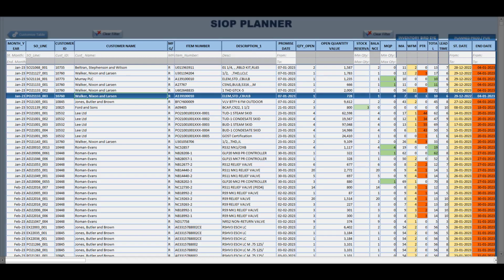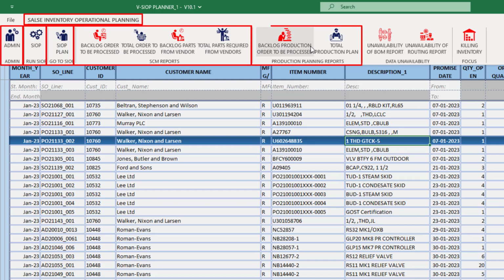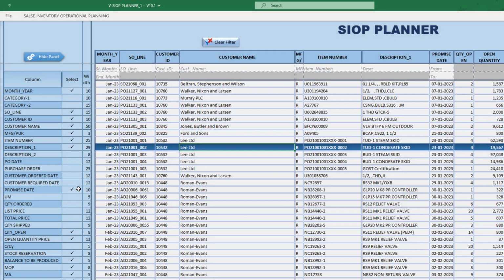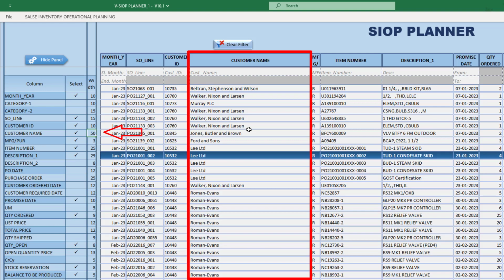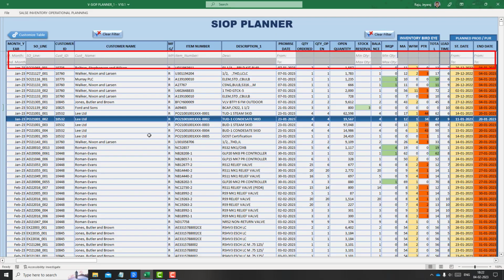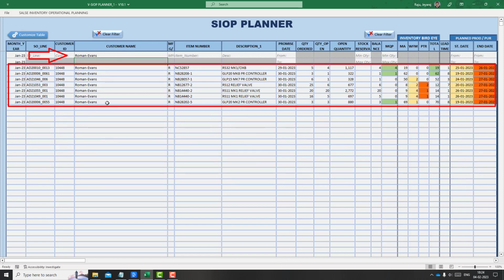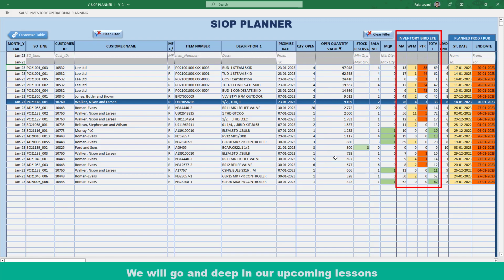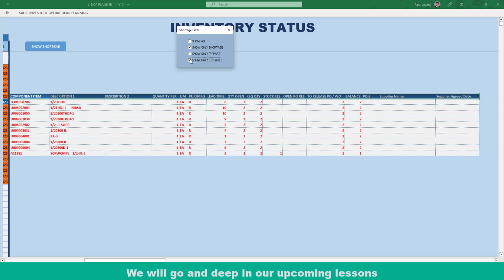S&OP - User Interface of V-SIOP PLANNER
Hello Together,

Say goodbye to the headaches of sales inventory operational planning with V-SIOP PLANNER, our fully automated Excel VBA tool designed to streamline your planning process and take the guesswork out of inventory management.

With V-SIOP PLANNER, you can easily automate your sales and inventory planning, reducing errors and saving valuable time. Our cutting-edge tool is designed to provide you with all the information you need to make informed decisions, including sales trends, inventory levels, and forecasting data. Plus, our user-friendly interface and intuitive design make it easy for anyone to use, regardless of their technical expertise.

But that's not all! V-SIOP PLANNER also includescustomizable reporting. And with our commitment to ongoing updates and improvements, you can be sure that you are always getting the latest and greatest version of our automated sales inventory planning tool.

Experience the power and efficiency of V-SIOP PLANNER and take your sales inventory operational planning to the next level. Whether you are a [target audience, such as small business owner, operations manager, or supply chain professional], you can benefit from the unparalleled performance and ease-of-use of our fully automated Excel VBA tool.

And the best part? You can try our tool for free!
Please Make sure you are using 25 Lines of Sales Order

For Pro Version :
Unlimted Sales orders

Sales forecasting
Inventory optimization
Streamlined inventory processes
Inventory tracking software
Sales reporting tool
Demand forecasting
Inventory analytics
Supply chain management tool
Order management system
# Inventory management
# Sales tracking
# Production planning
# VBA programming
# Supply chain optimization
# Business automation
# Excel automation
# Stock management
# Warehouse management
# Order fulfillment
# Purchase orders
# Reorder points
# Sales forecasting
# Demand planning
# Data analysis
# Business intelligence
# Cost optimization
# Profitability analysis
# Lean manufacturing
# Just-in-time (JIT) inventory